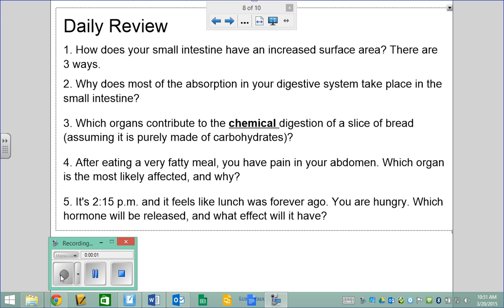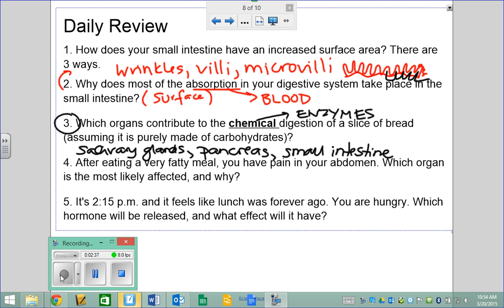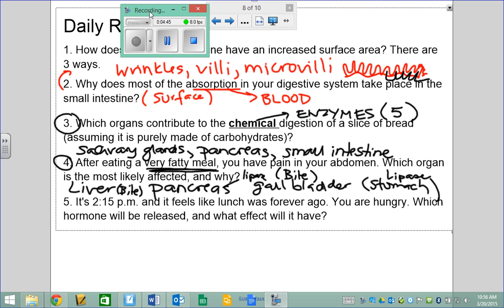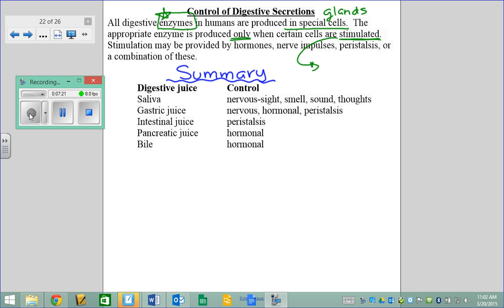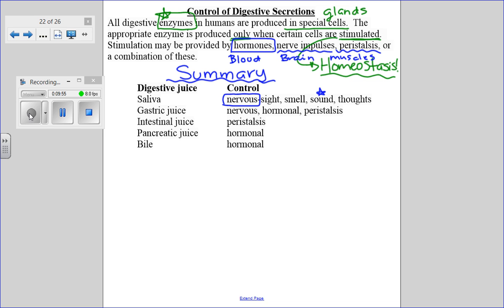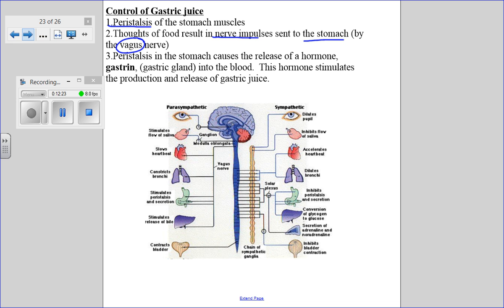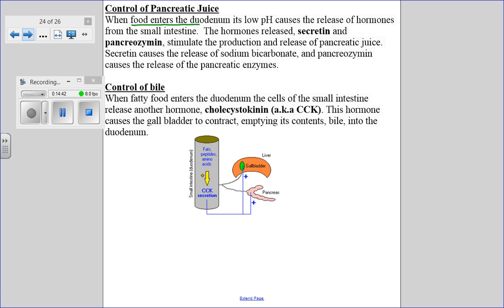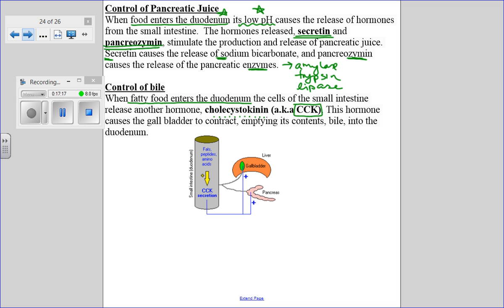2015 03 20 Bio20E Lesson B9 Control of Secretions